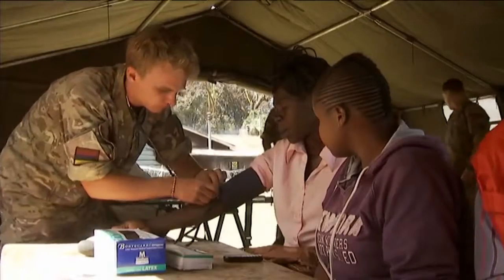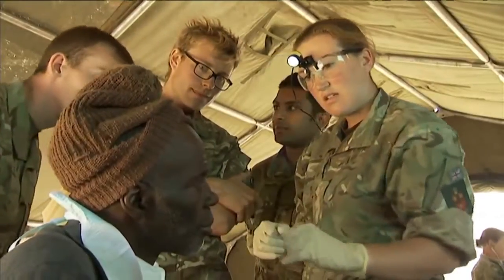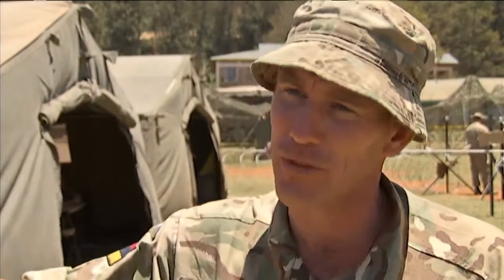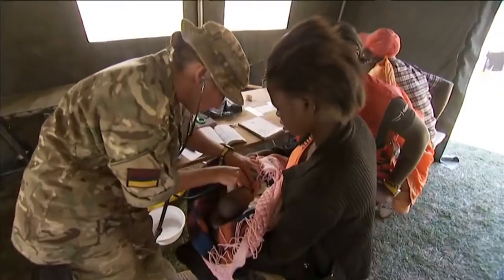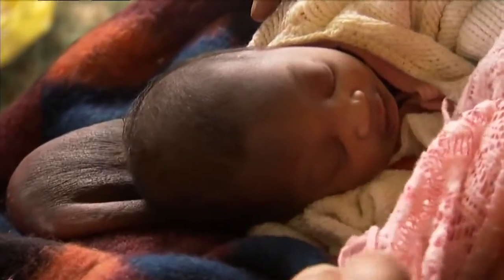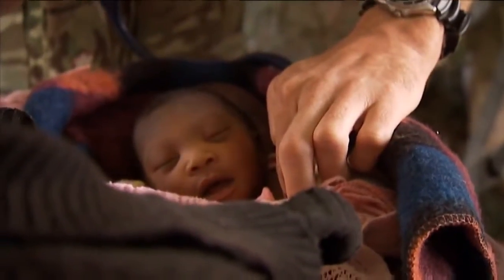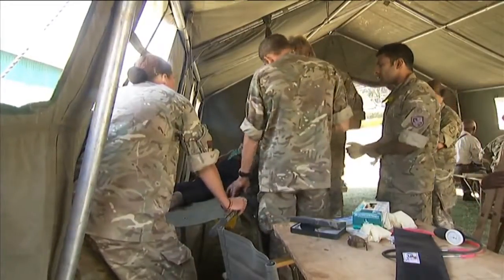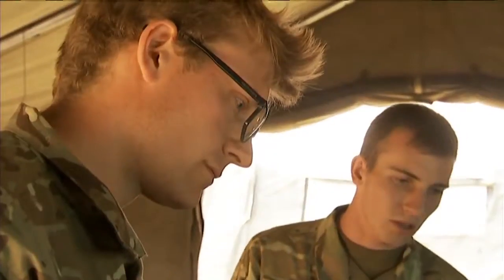British News Ex Askari Serpent in Kenya with 16 Medical Regiment